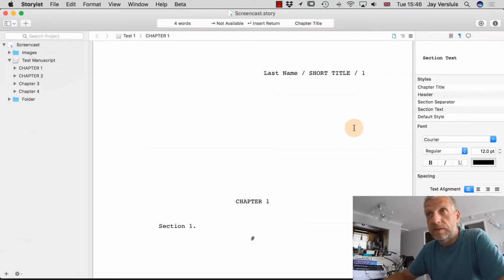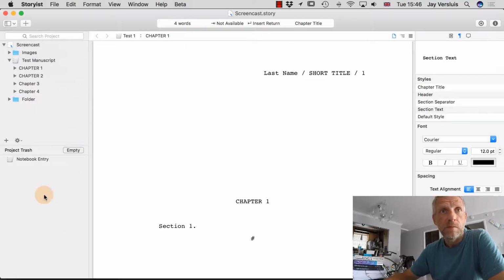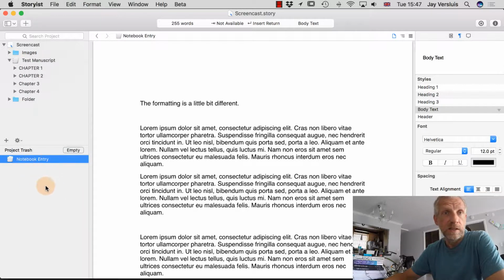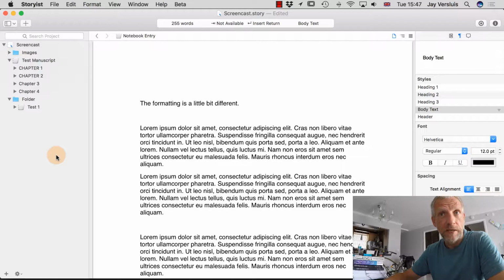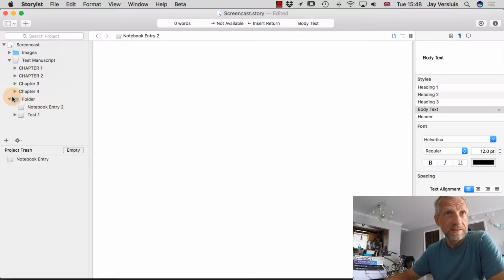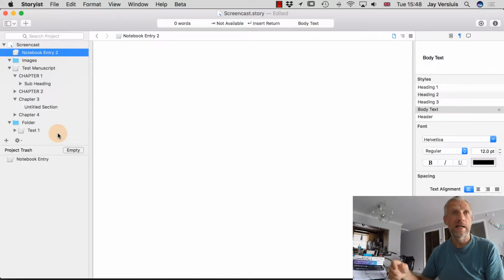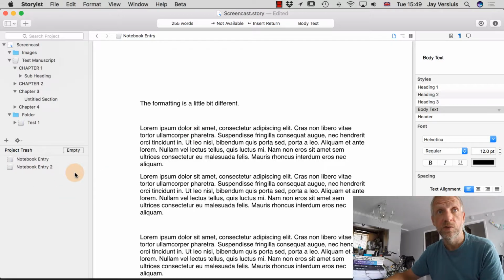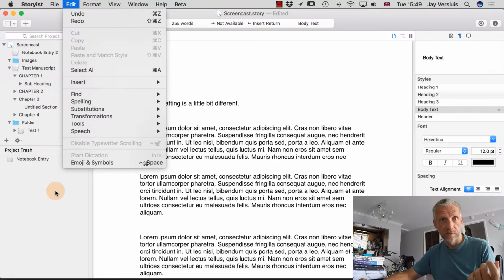Storyist 109: Using the Project Trash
In this episode I'll show you how to use the Project Trash option in Storyist. It works just like the trash function in macOS and Windows, with which you never directly delete documents from the system. Instead, they'll go into the "trash", which when emptied, will delete a document from the hard drive. Storyist has this functionality built-in, which means that you can never accidentally erase an important manuscript.